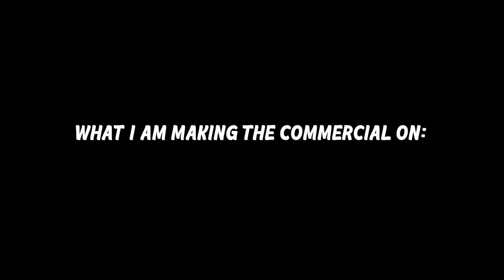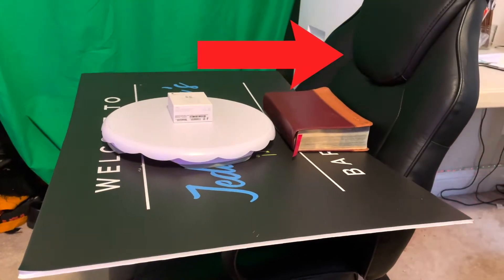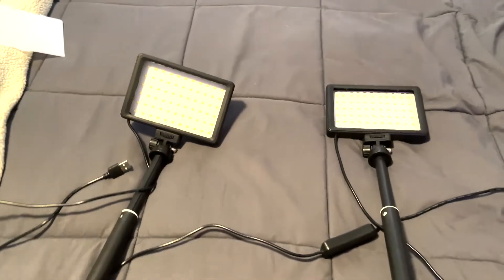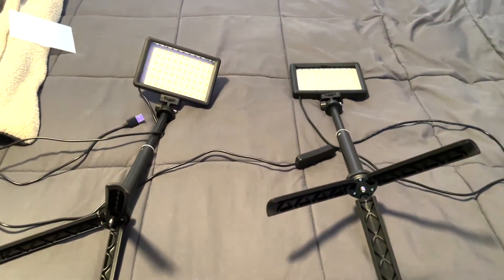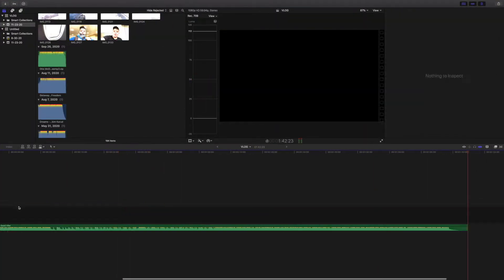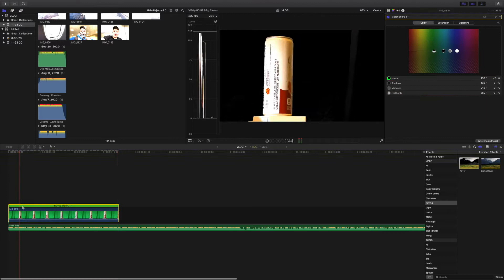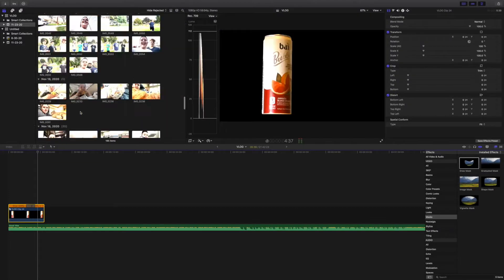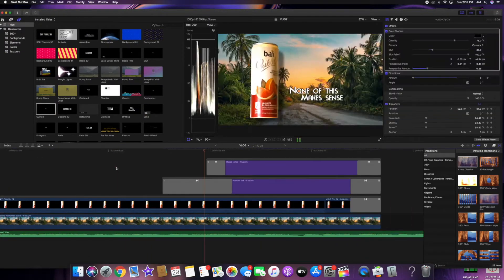How To Make A Commercial On Low Budget On An iPhone (Behind The Scenes)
thx for all the support on yesterdays video! keep commenting!
It would mean a lot if you checked them out!

🟢 My FIVERR: Not ready, in the verification process.

A little bit about me:
▪️ Age: 13
▪️ Favorite color: Blue (it's constantly changing though)
▪️ Hobbies: Video Editing, Photography/Videography, Sports

DO YOU WANT A VIDEO EDITOR?
If so, I might be able to help you out! I have been editing on Final Cut Pro X for a LONG time. I know how to make a video your audience will love! So, if you choose me, you can stop watching everyone else's great videos, and start making your own. Also, I will link my FIVERR below, (if you didn't see it up above) if you want to check it out.
🟢 FIVERR: Not ready, in the verification process.

🔵 Discord: Jed Edits on YT#8874